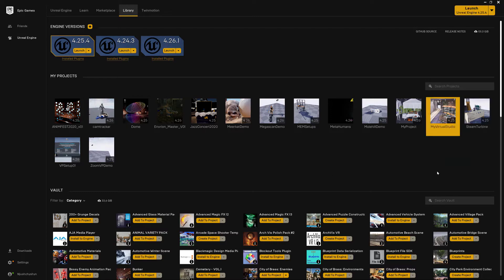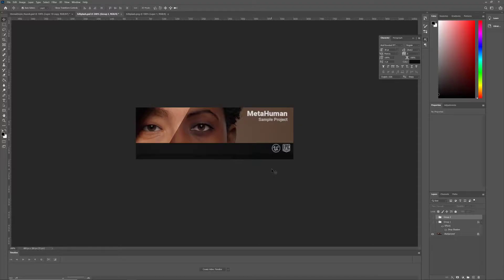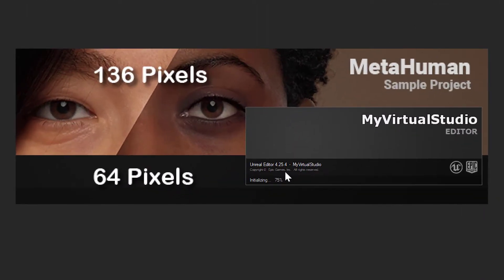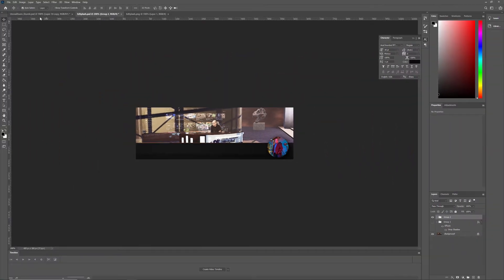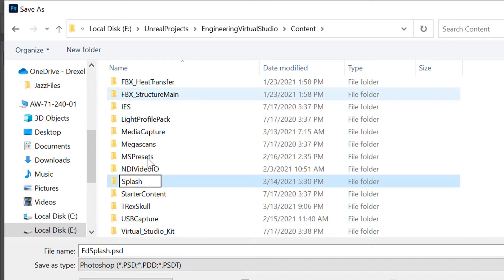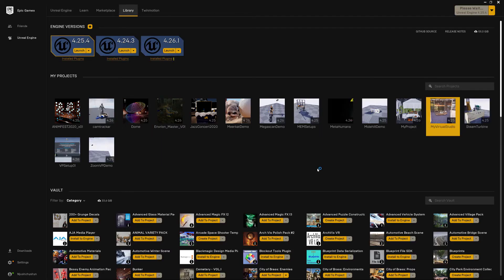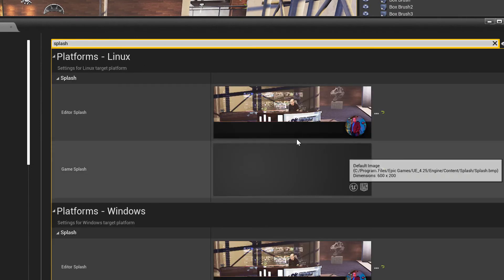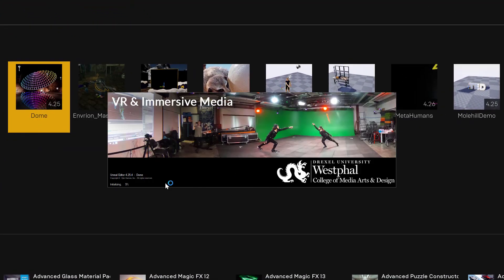Custom Project Splash Graphics for Unreal Engine (In About a Minute)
Unreal Engine allows you to setup custom splash screen graphics for your projects. This quick video shows you how to create and setup your own custom splash screens.